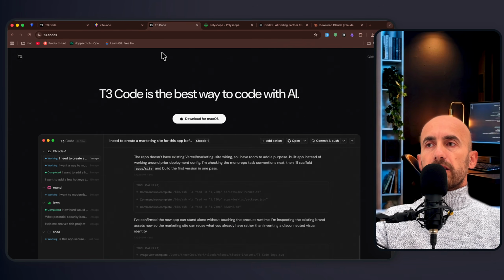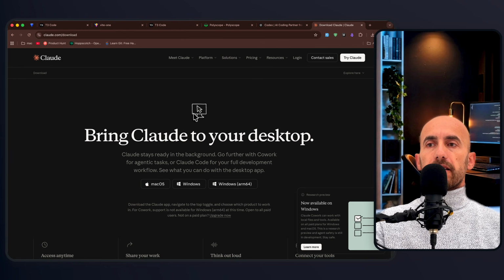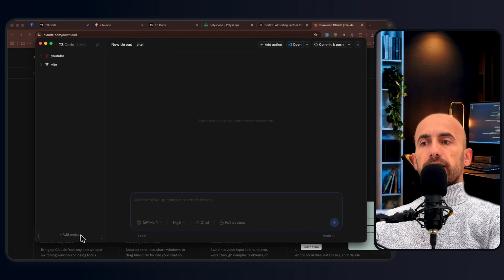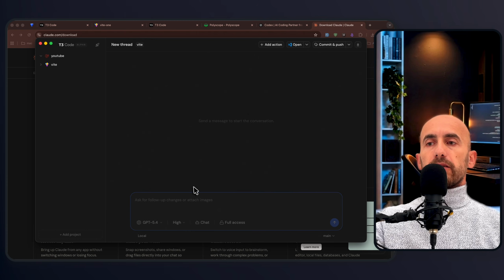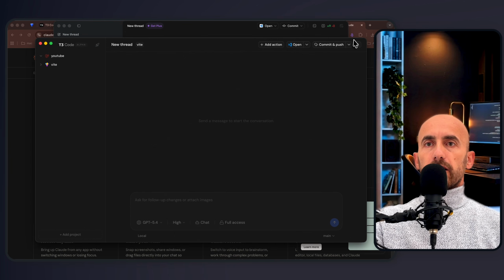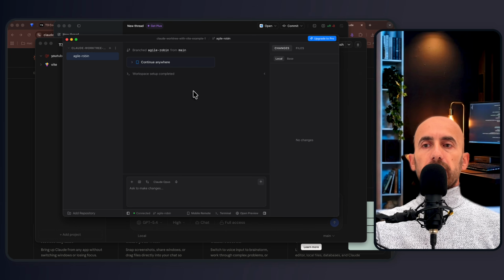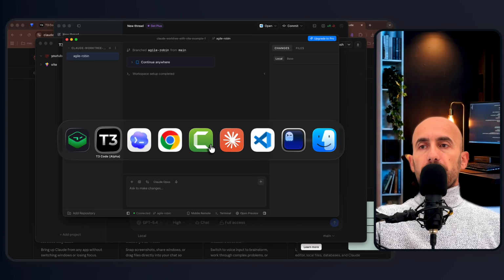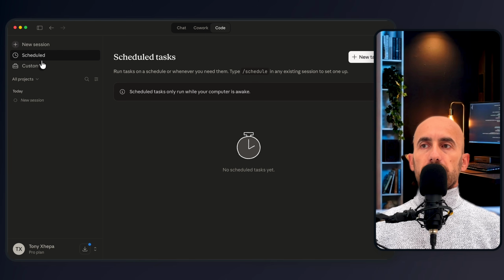Theo Did It. T3 Code: The FREE AI Coding Agent You Need to Try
T3 Code is the brand-new, open-source desktop app that is changing the game for AI agent coding. Built by Theo and Julius, it’s a high-performance GUI that lets you run parallel AI agents across multiple projects using local worktrees.

In this video, we’re diving into why T3 Code is the best free alternative to the Codex app and how it manages to wrap official CLI harnesses like Claude Code, Cursor, and Gemini without the lock-in.